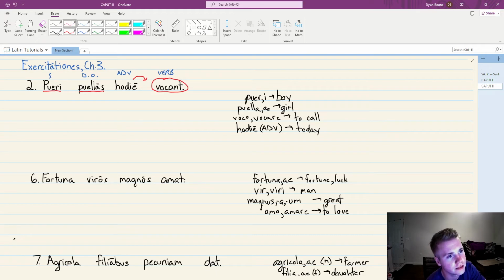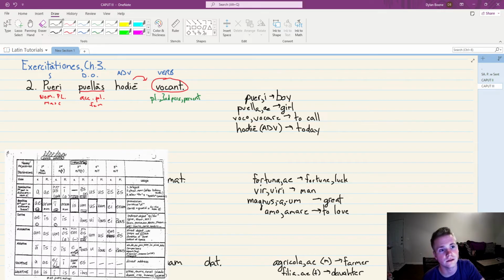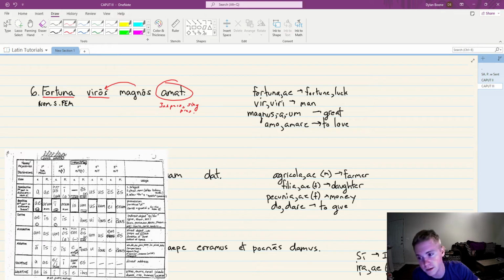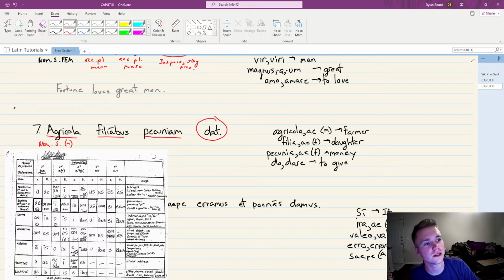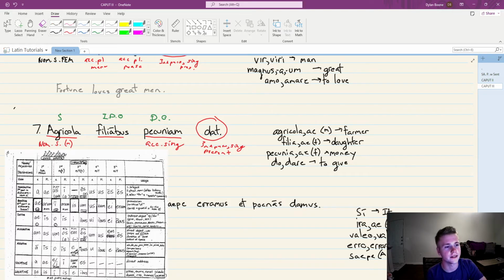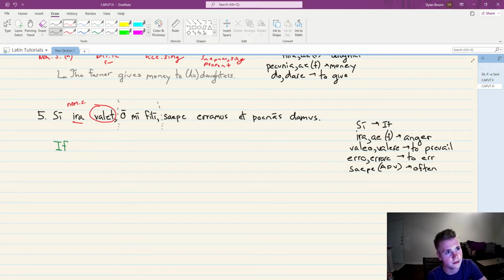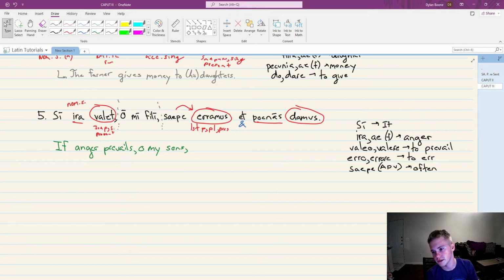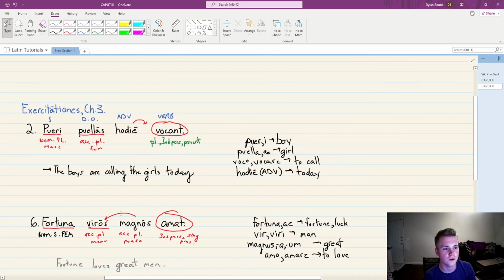Wheelock's Latin 7th Edition: Chapter 3 Exercises